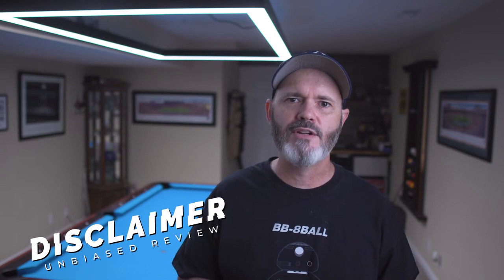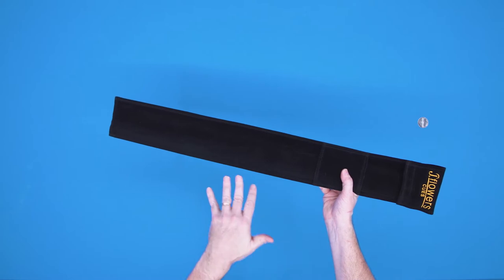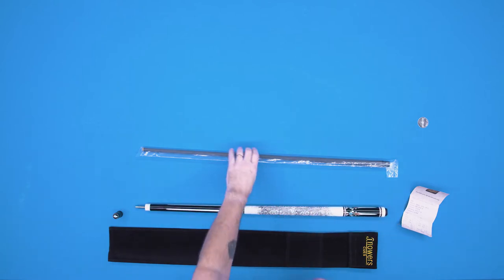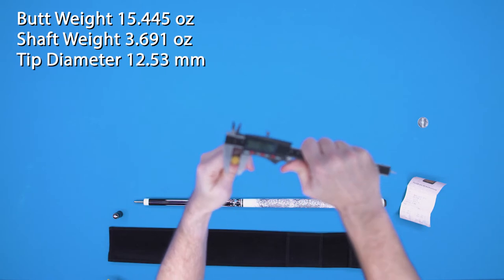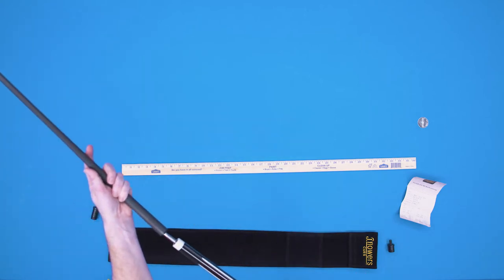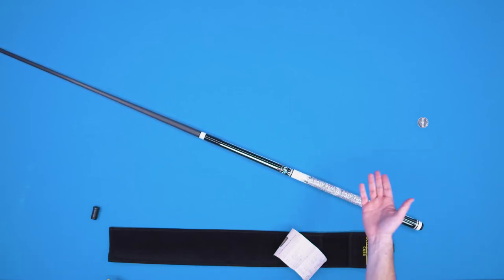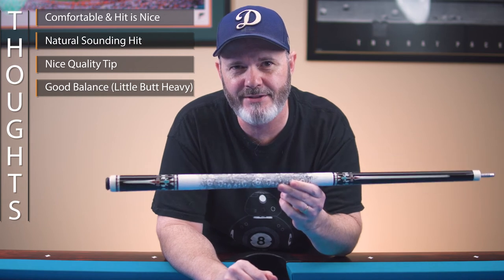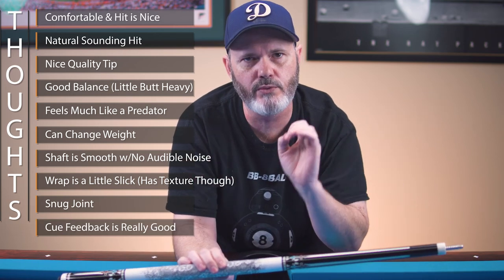A Budget Cue with a Carbon Fiber Shaft!? JFlowers Cue Review Part 1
J Flowers Cues are smashing into the US pool scene hard with budget-friendly cues that come with a Carbon Fiber Shaft for under $320!  Can you believe it?  An entire cue with a carbon fiber shaft is over $100 cheaper than a Predator Revo shaft (no butt)?  I know it’s hard to believe.  So, does this cue even play well?  It wouldn’t be worth $1 if it played bad.  Well check out this video and see what I think.

Thank you all for the support and for watching!

Timestamps
0:00 Intro

Where to get the products mentioned in the review:
J Flowers

(Just found this one for $20!!)

My Gear:
Sony A6500
Sigma 16mm 1.4f Lens
Sigma 30mm 1.4f Lens
Sony 18-105mm 4f Lens
K and F Concept Tripod
Rode Wireless Go
Diety Lav Mic
DJI Ronin SC
Neweer 18" Pancake LED Light